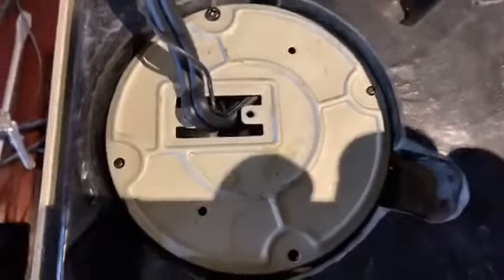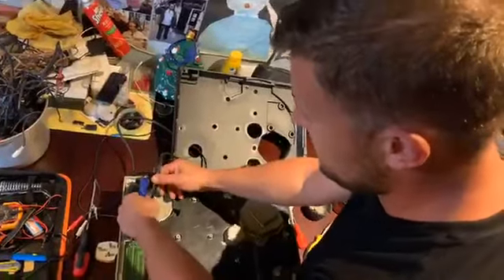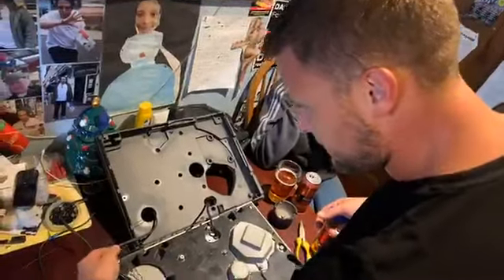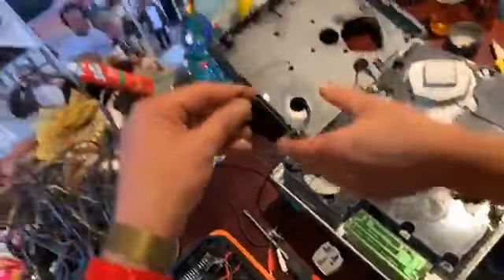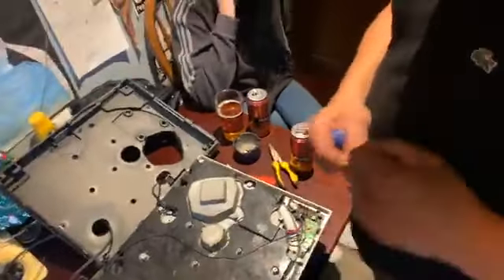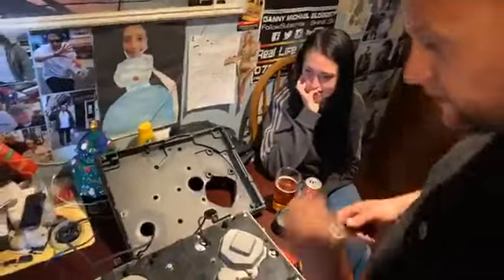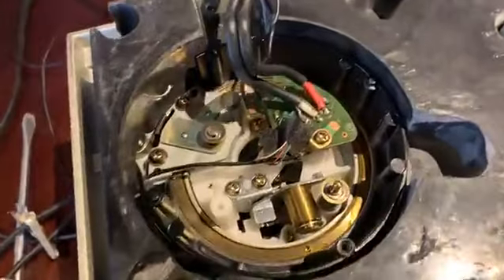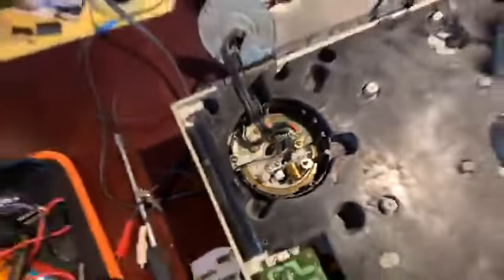Technics SL 1200MK2 fix earth lead part two